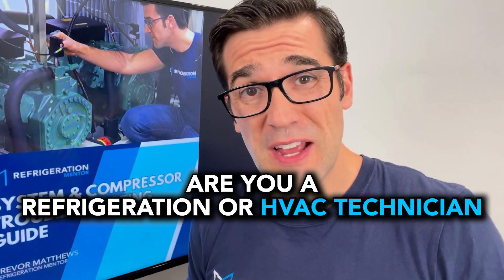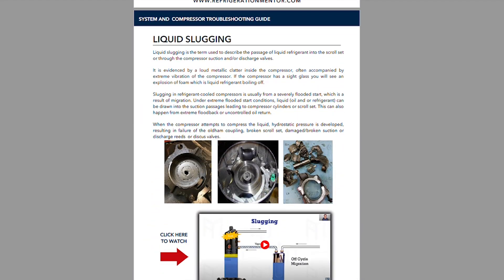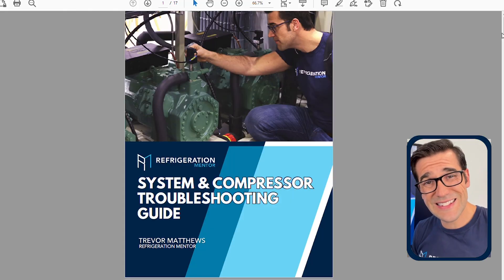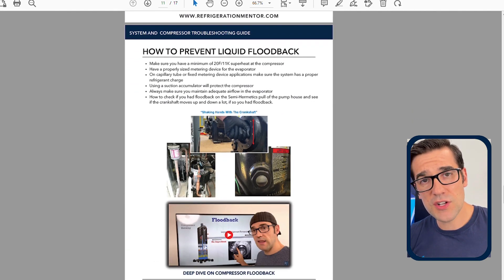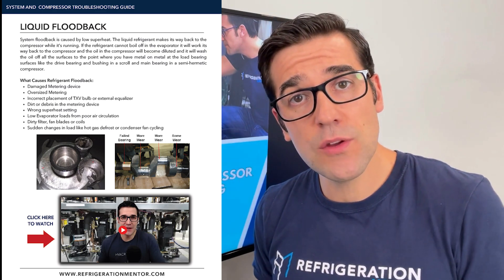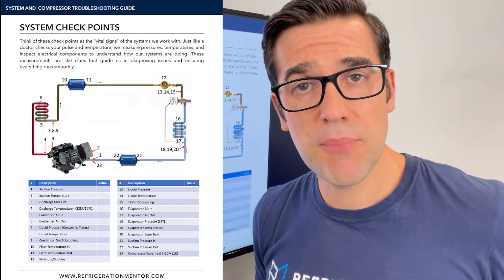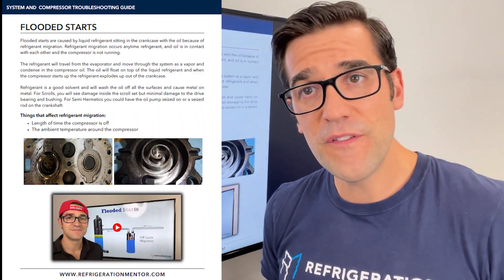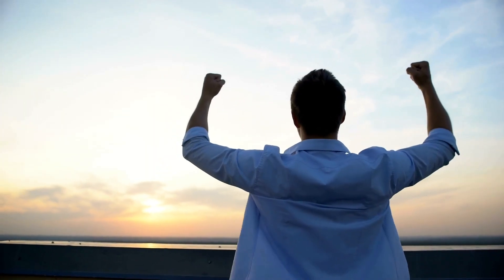Unlock the Secrets of HVACR & Compressor Troubleshooting: A Step-by-Step Guide!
This Free Compressor and System Troubleshooting Guide is for technicians who are striving to master the art of compressor servicing and troubleshooting. This Free Compressor and System Troubleshooting Guide will unlock the potential of your skills with our comprehensive guide designed to empower technicians like you to excel in working with compressors.

🛠️ What's Inside:

✅ Step-by-step troubleshooting techniques to swiftly identify and resolve common compressor issues.
✅ In-depth insights into compressor system components and their functions.
✅ Proven maintenance practices to extend the lifespan and efficiency of compressors.
✅ Safety protocols and best practices to ensure confidence and competence on the job.

💡 Why This Guide:
Whether you're a seasoned professional or just starting in the field, our guide equips you with the knowledge and strategies to approach compressor-related challenges with confidence. Say goodbye to uncertainties and hello to a new level of expertise that will set you apart in your profession.

🎁 Grab Your FREE Copy Now:
Don't miss out on this exclusive opportunity to supercharge your compressor skills. Download our guide and embark on a journey to becoming the go-to technician for top-notch troubleshooting, servicing, and maintenance. Elevate your career prospects and ensure your clients receive the best service possible.